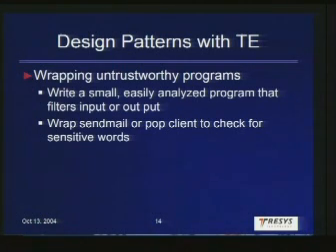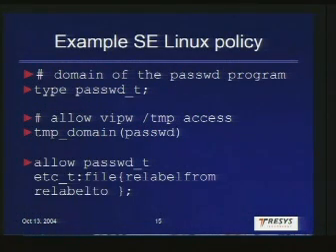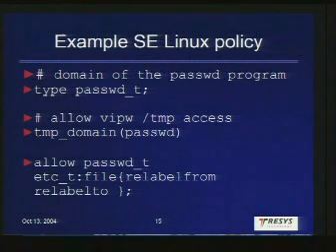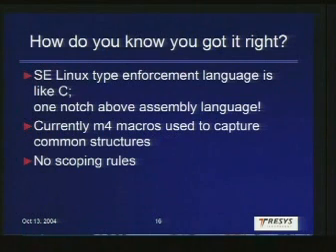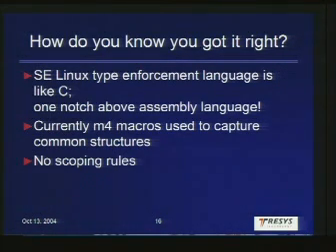CERIAS Security: Information Flow Analysis in Security Enhanced Linux 3/6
Clip 3/6
Speaker: Dan Thomsen · Senior Research Scientist · Tresys Technology

Most people now realize that computer security is hard. However, many people do not realize that creating a correct security policy is hard. Creating an accurate security policy is on the order of complexity of developing software in general. In particular how can you show the policy is correct?

The focus of this seminar is to look at tools and techniques for showing that the mandatory security policy based on type enforcement meets its objectives. The approach breaks down the security policy objectives so that they can be studied in terms of information flows. The policies are specified for the Security Enhanced Linux type enforcement mechanism. Type enforcement and mandatory access control will also be discussed.